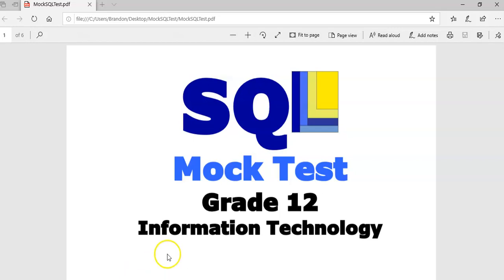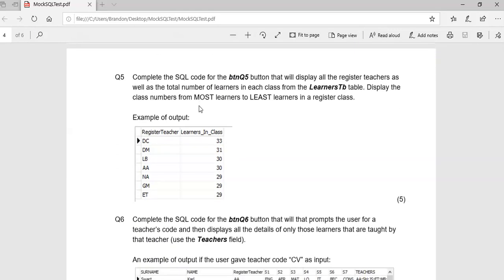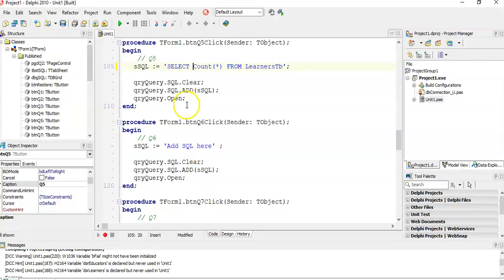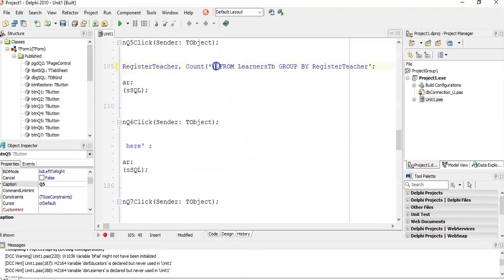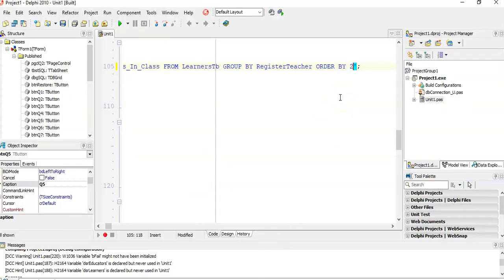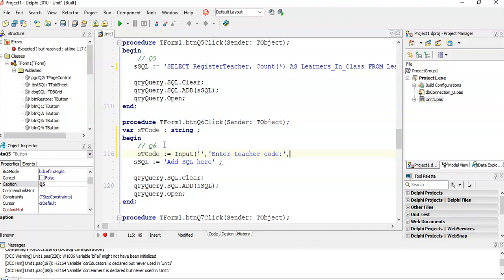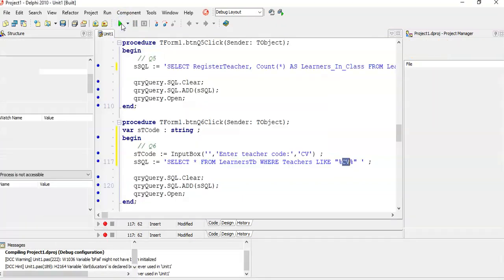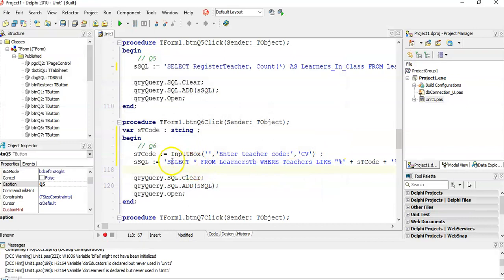SQL Mock Test | Part 2 | Questions 5 - 6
A practice test using SQL in Delphi for the Grade 12 Information Technology subject. In part 2 we cover questions 5 and 6. Links to the data files and the other videos are listed below.